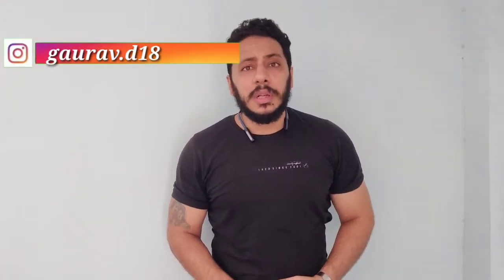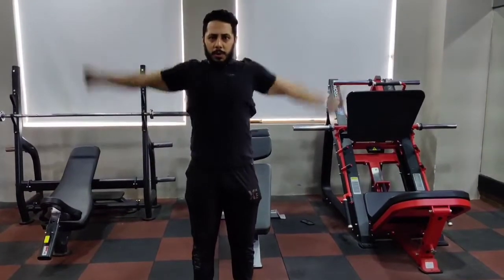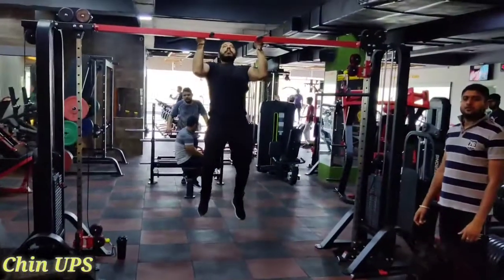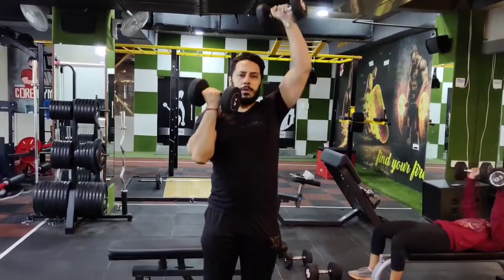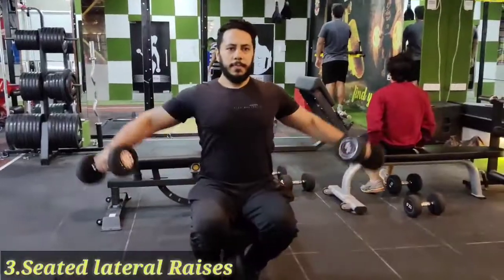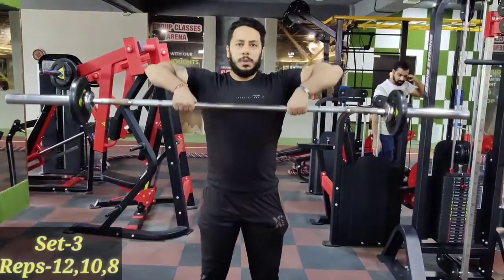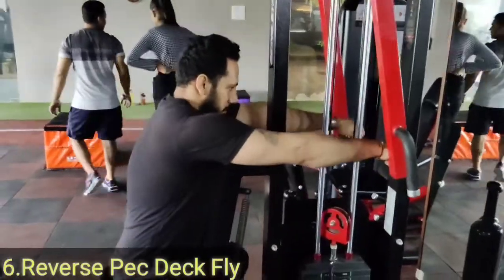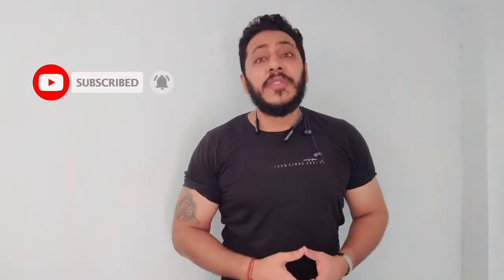Complete Shoulder workout || Beginner and Intermediate || week 2 day 5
try the shoulder activation technique.

Gaurav fitness is a health and Fitness channel. Through Gaurav fitness Freak we aim to break the myths of Fitness and Bodybuilding and provide true Knowledge to people which Fitness Guru's have been hiding till now.

Started By Gaurav dhingra. Gaurav is a  Certified Nutritionist and a Personal Trainer.

Muscle gain tips
Muscle diet plan
Muscle gain exercise
Fat lose tips
Fat lose exercise
Fat lose diet plan
Bodybuilding
Power lifting
Online training